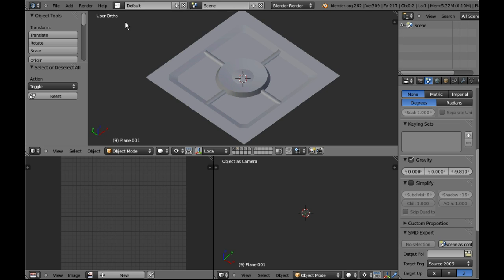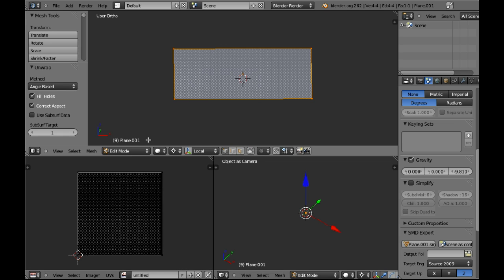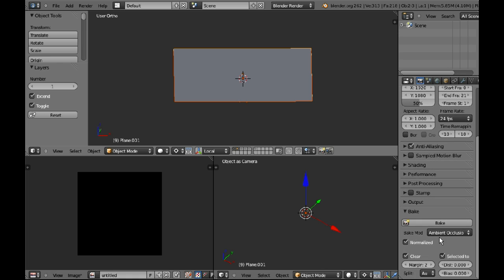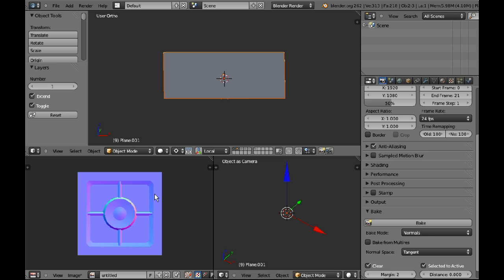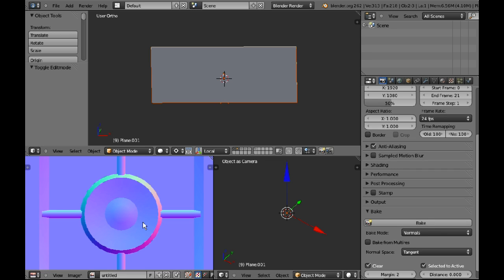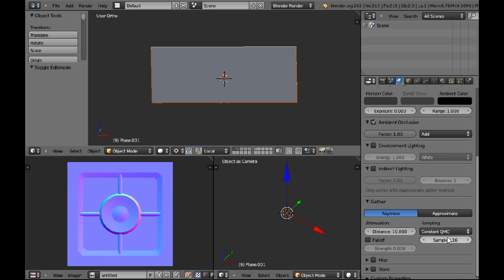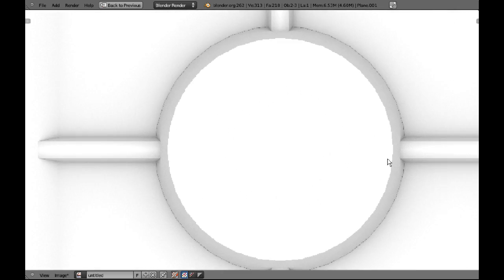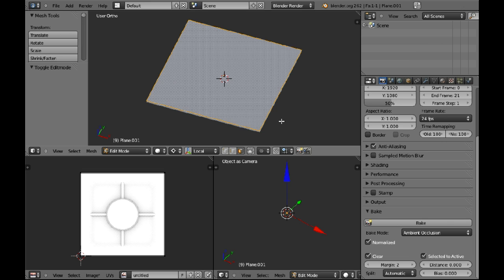How to Bake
I go through the basic steps needed to bake a highpoly model to a lowpoly mesh. I use blender, but the concepts are the same in any modelling program. I don't go into the blender specific steps very much as this is a general overview of the process, not a tutorial.